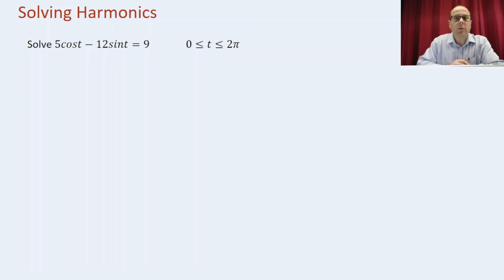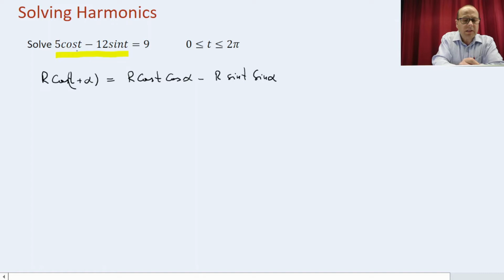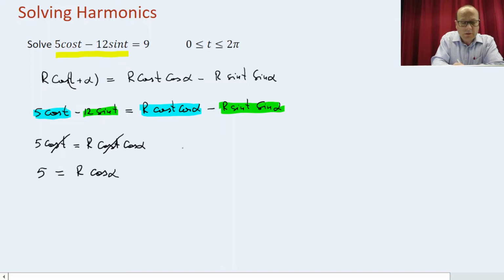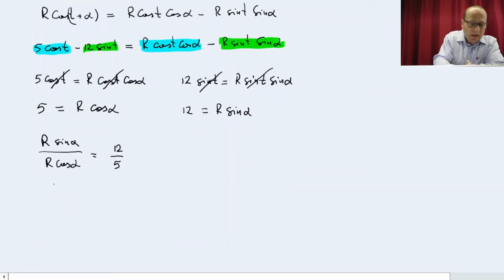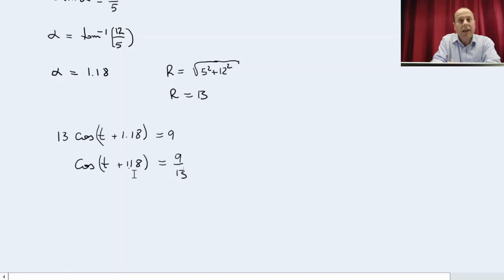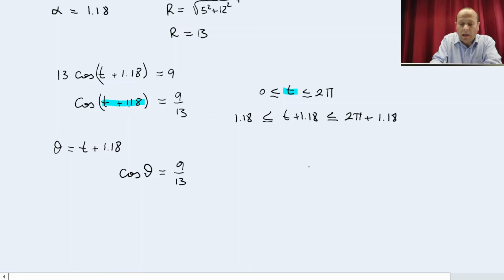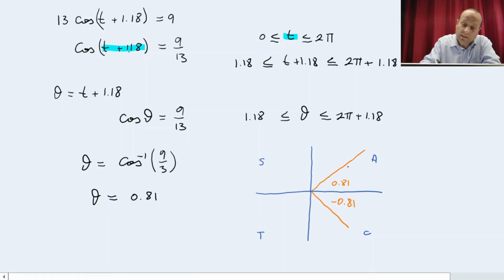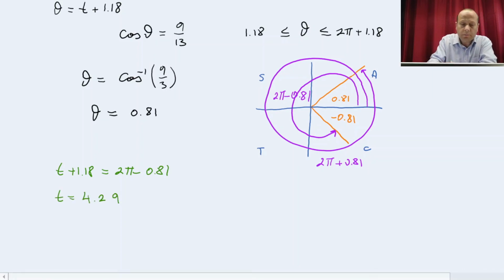Solving 5cos(t)-12sin(t)=9 Trigonometric Equations Harmonics Function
Solving a harmonic function on an interval expressing the left hand side in the form rcos(t+a) or an equivalent form. This  video tutorial shows you how to solve trigonometric equations using identities with multiple angles.